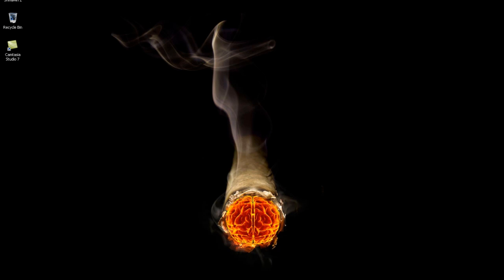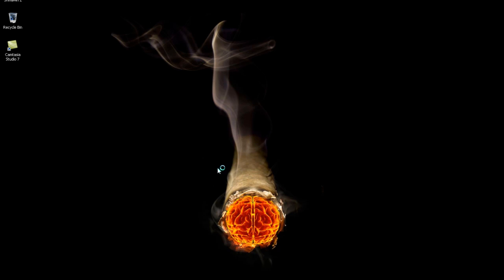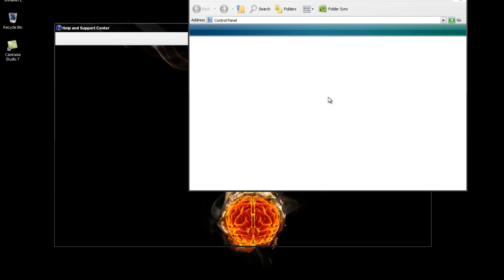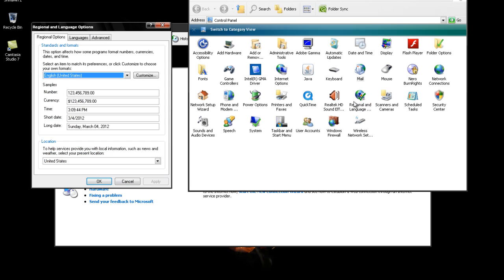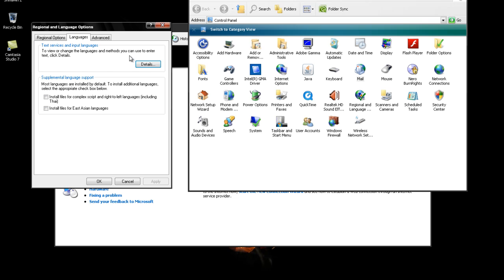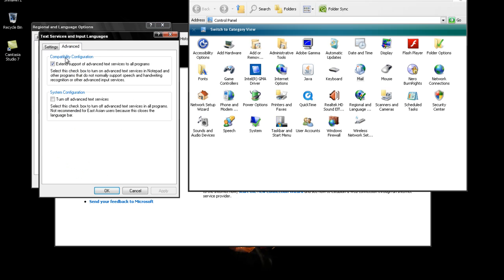voice recognition on XP/dictation feature enabled | Indian consumer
this video shows the speech recognition option in xp along with dictation feature in word
desktop may look like windows vista but its an inspirit theme so dont get confused.